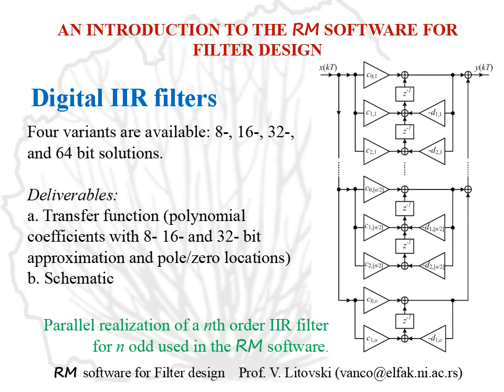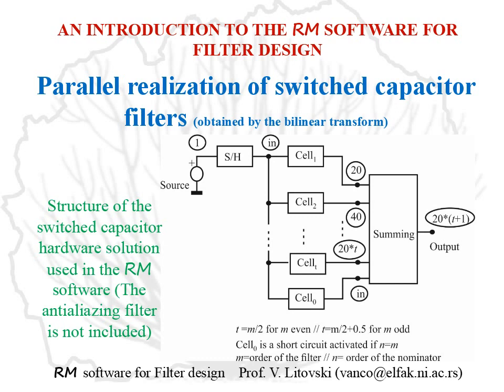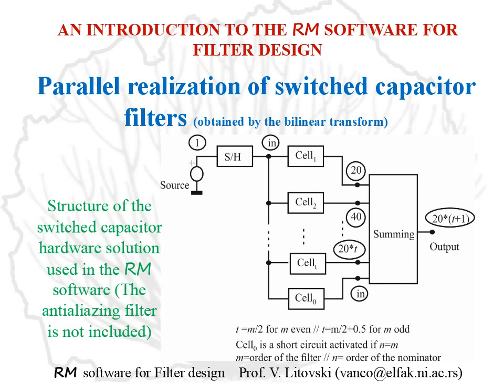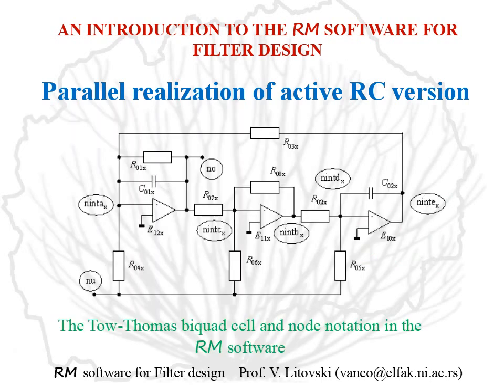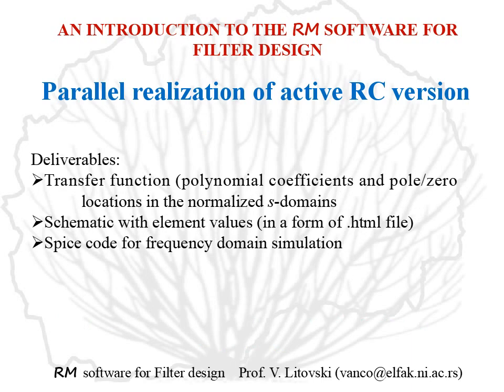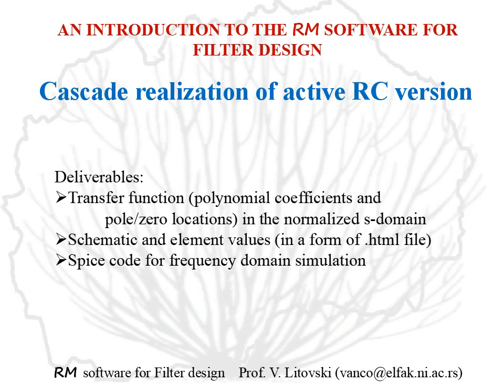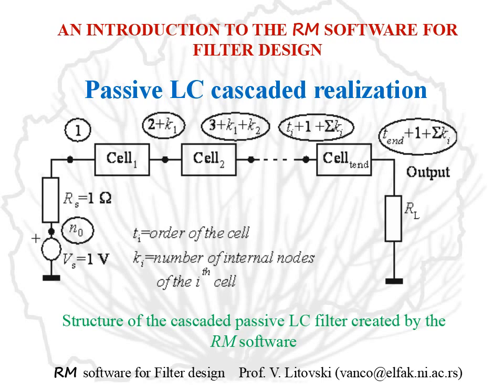RM software for filter design Part 2 Overview of the solution technology to be offered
A lecture about the use of the RM software for filter design